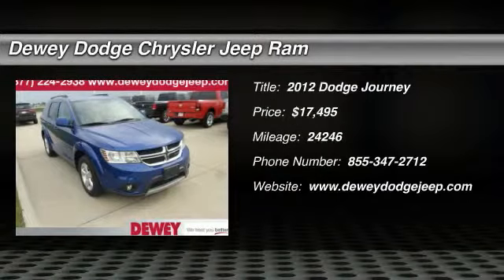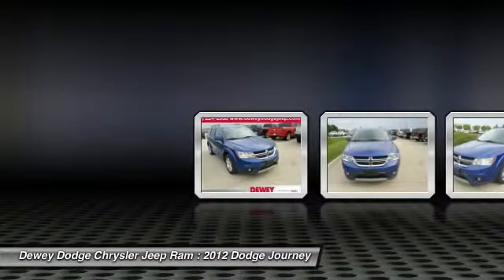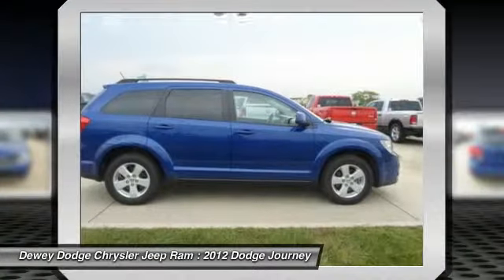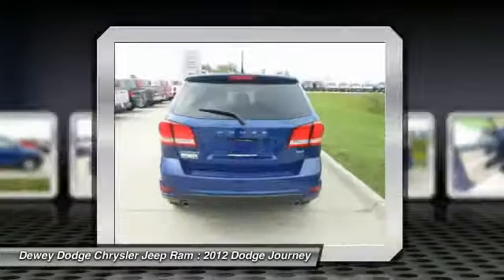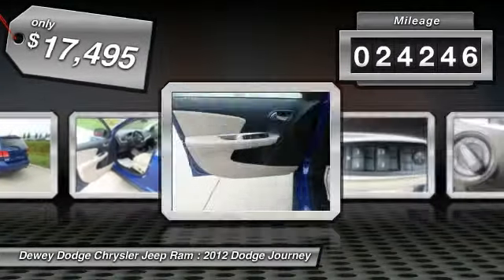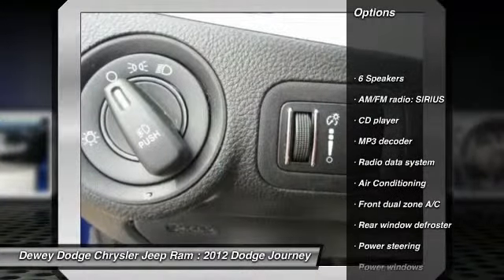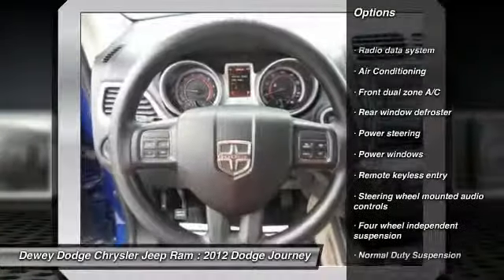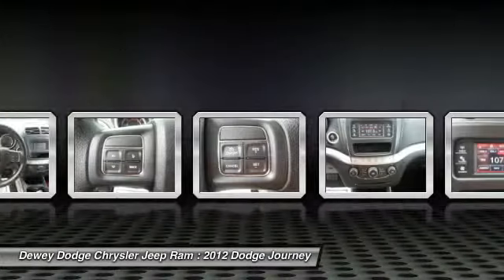2012 Dodge Journey Ankeny Des Moines Ames Iowa D141437A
3RD ROW. And CERTIFIED.  Dodge Certified Pre-Owned means you not only get the reassurance of a  Maximum Care Limited Warranty, but also up to a 7-Year/100,000-Mile Powertrain Limited Warranty, a 125-point inspection/reconditioning, 24/7 roadside assistance, rental car benefits, and a complete CARFAX vehicle history report.